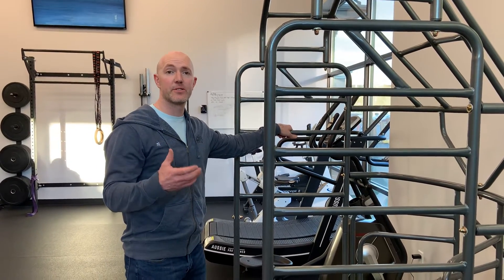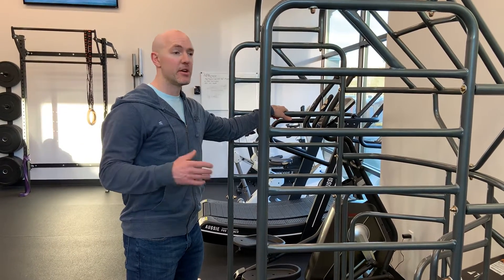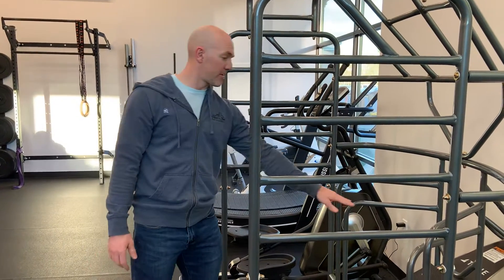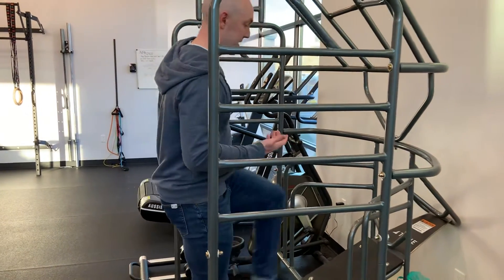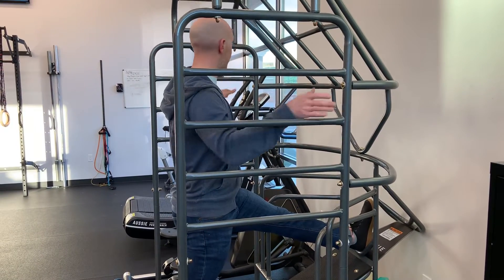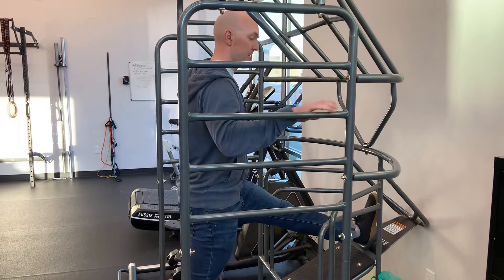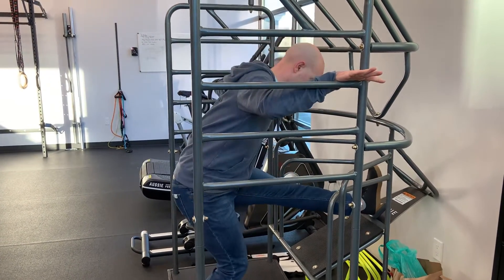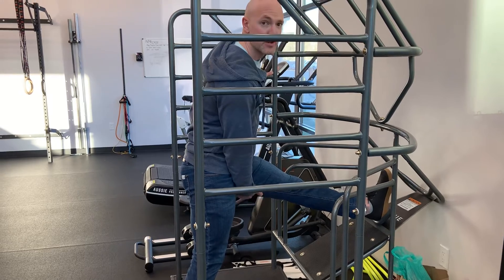3D Hamstring Stretch - Elevated Foot